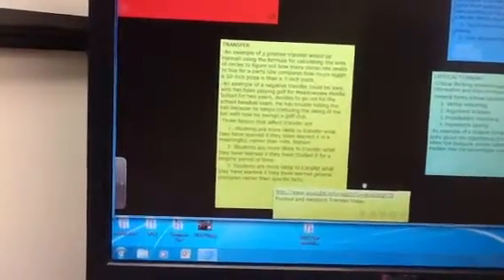Chapter 7 Transfer